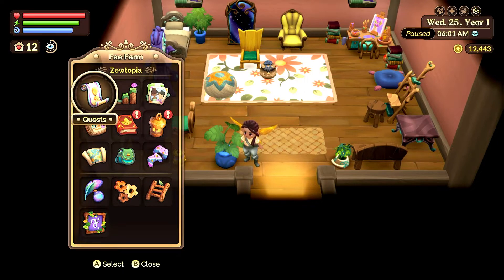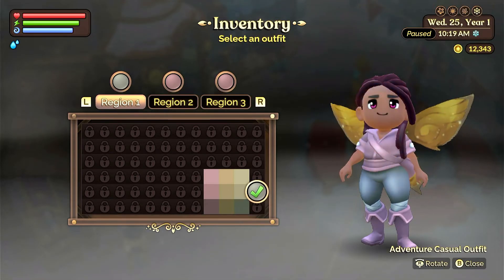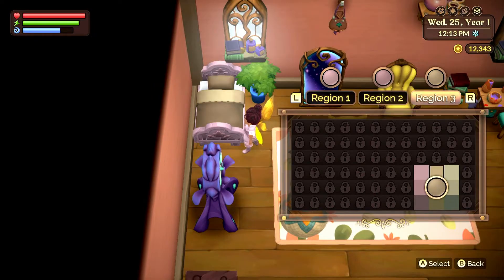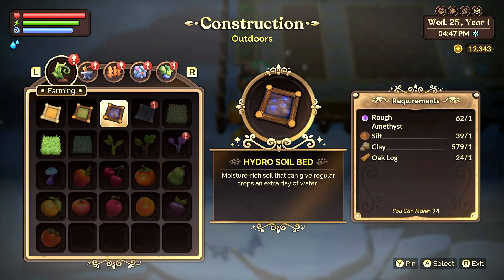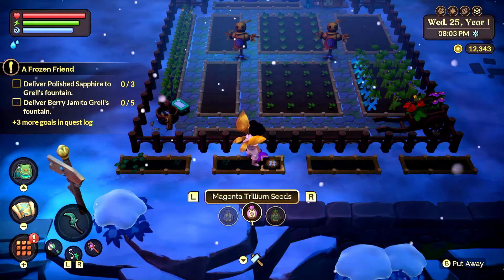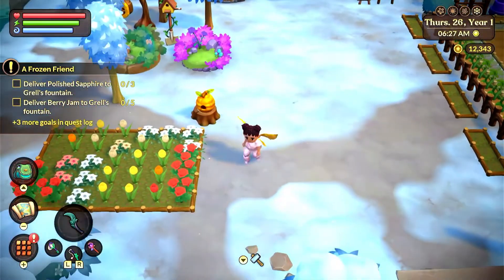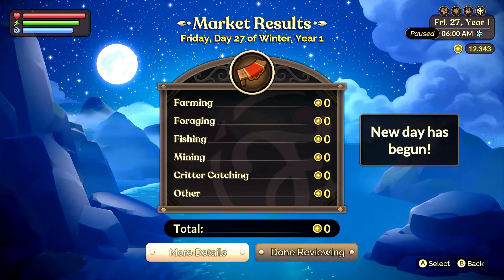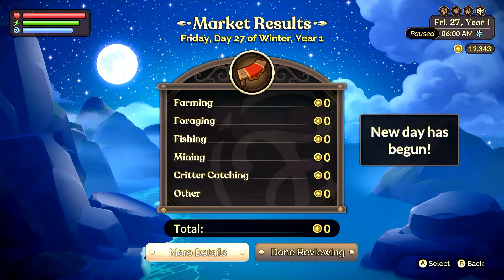Unlocking the pink palette | Let’s Play Fae Farm (044)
Let’s Play, Fae Farm!

Escape to the world of Fae Farm and create your own cozy home in the enchanted world of Azoria. As you nurture and grow your homestead, you'll get to meet charming characters, foster deep relationships and discover ways to infuse magic into everything you do.